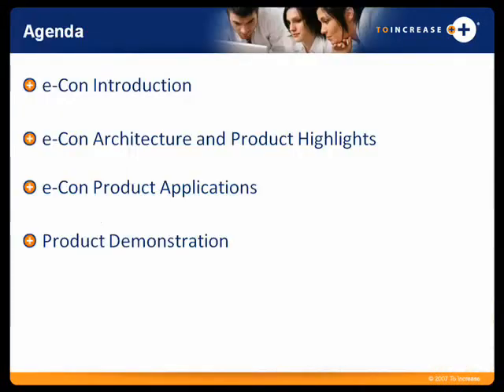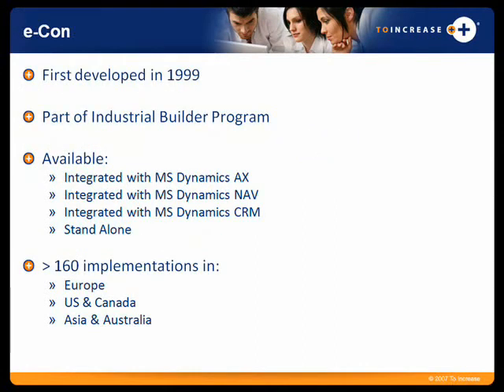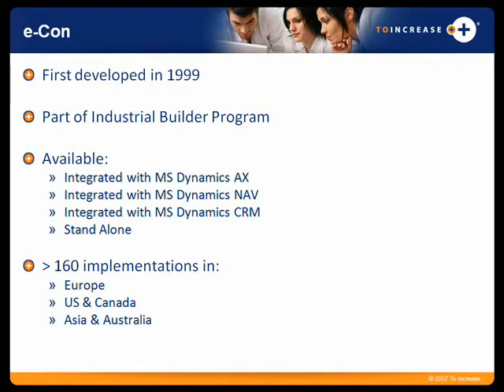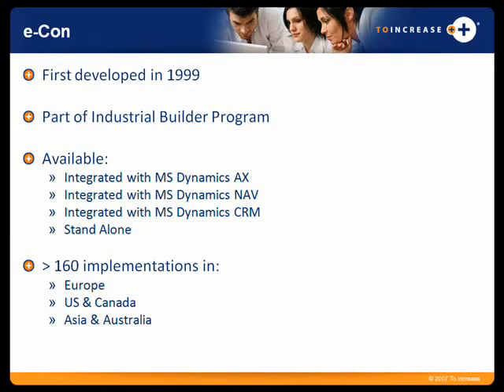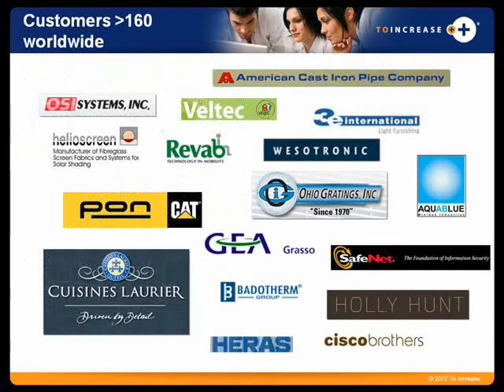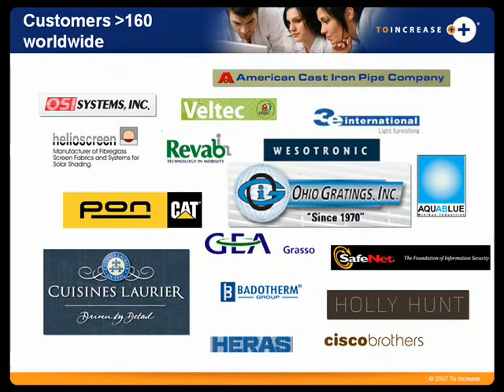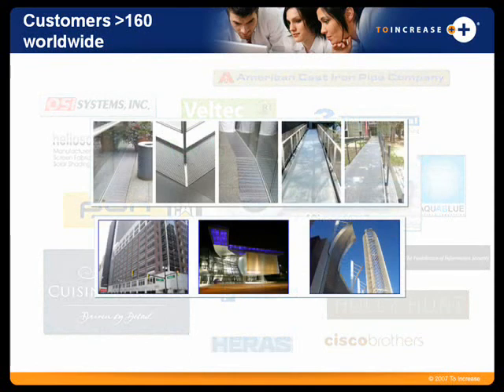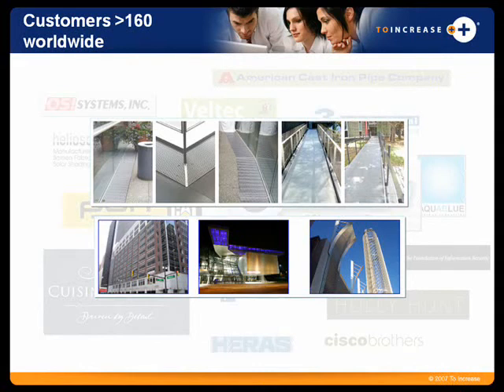1 of 10 - MS Dynamics eCon Configurator Overview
-= This is the first of a series about eCon so please look for the follow up videos =-  1 of 10  -=

e-Con for Microsoft Dynamics or standalone supports marketing, sales, and production of multi-variable products and solutions. This flexible solution bridges the information and knowledge/expertise gap between employees, departments, and the extended enterprise by allowing companies to build and deploy conﬁguration models for products and services, utilizing the same data stored in multiple data sources and created by other applications. e-Con delivers enterprise-wide access to accurate product information, knowledge, and expertise from other manufacturing and engineering databases, enabling people to:

    * Conﬁgure custom products on the ﬂy
    * Instantly quote a price that addresses customer speciﬁc requirements
    *  Calculate the cost and margins
    *  Create and send a quote or an order that can include, for example, Bills of Materials and routings to manufacturing.

e-Con goes beyond traditional configurator solutions that focus on product areas within Microsoft Dynamics.  Powerful integration capabilities enable real-time access to critical information—for example, up-to-the-minute prices for trade agreements—along with the ability to read and write from and to all tables within Microsoft Dynamics.